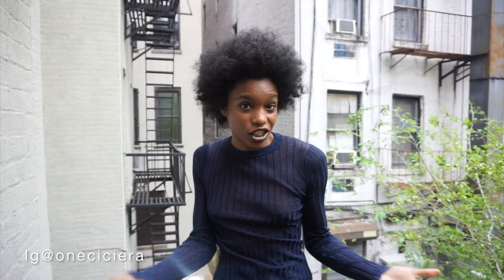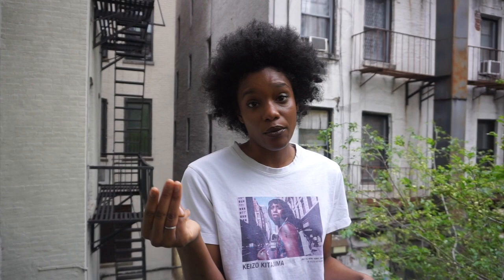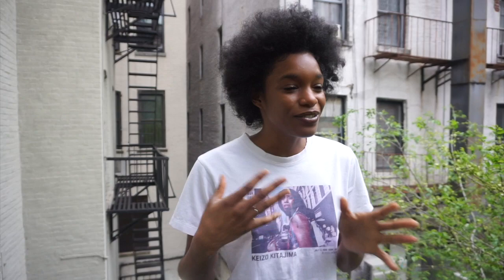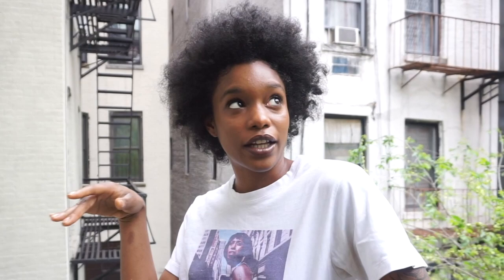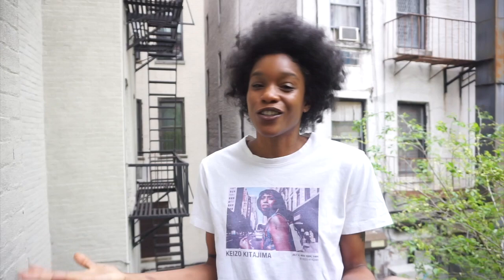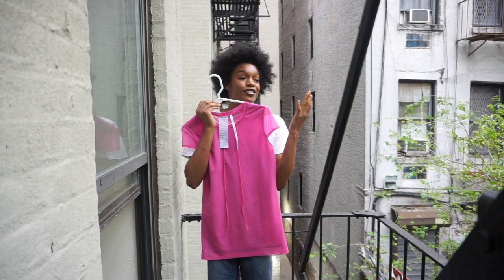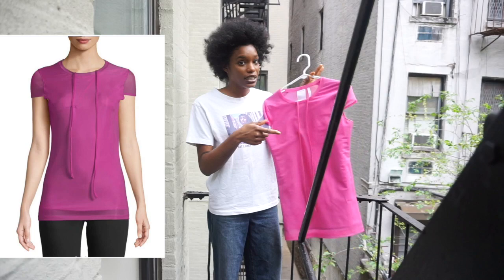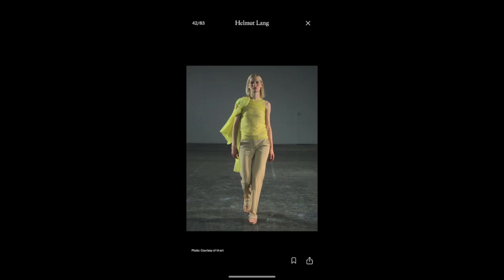Trying on my Helmut Lang tops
Hey guys,

I decided to try on 3/4 of my Helmut Lang tops. I didn’t try on one because I always wear it and I know you guys are probably tired of seeing it lol! I love the fit of then all, as well as the construction. I hope you guys enjoy this video.

Sorry!

All of these tops aren’t really available anymore, as they are from several season ago.